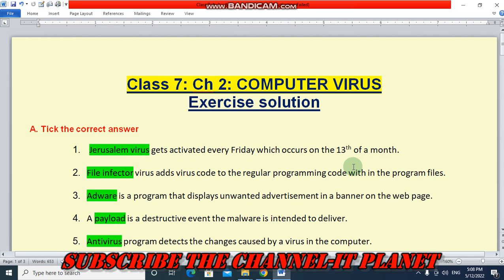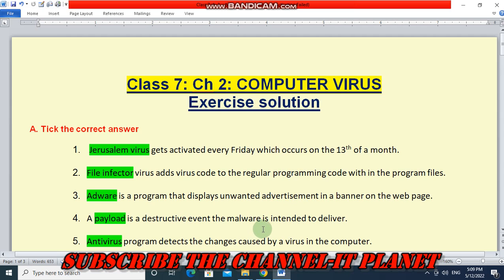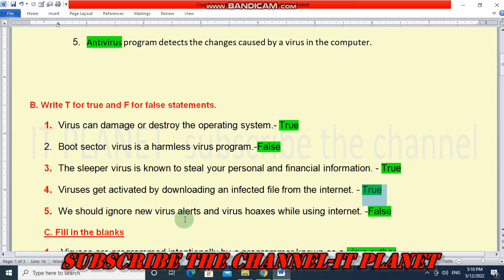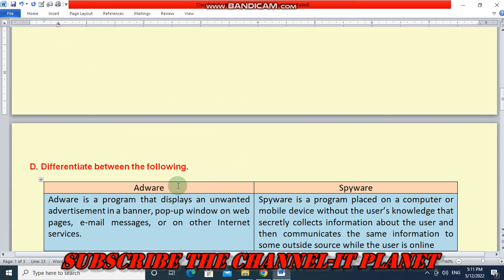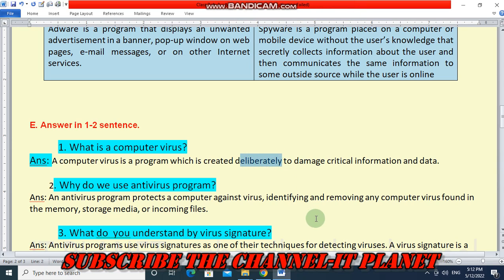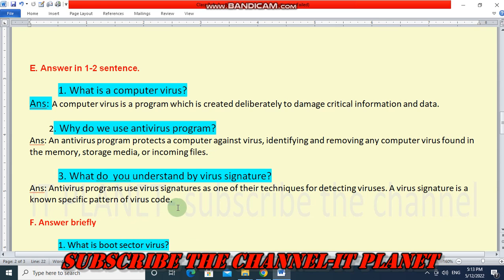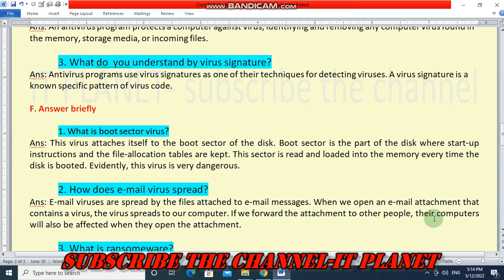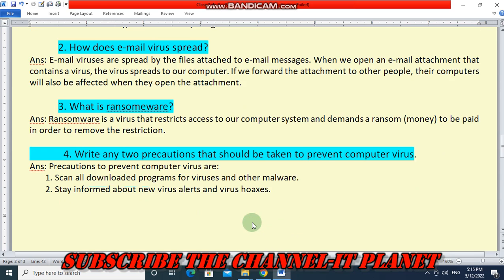CLASS 7: CH-2 COMPUTER VIRUS- EXERCISE SOLUTION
CLASS 7: CH-2 COMPUTER VIRUS- EXERCISE SOLUTION. ARMY SCHOOL

COMPUTER EXERCISE SOLUTIONS OF ALL THE CHAPTERS.